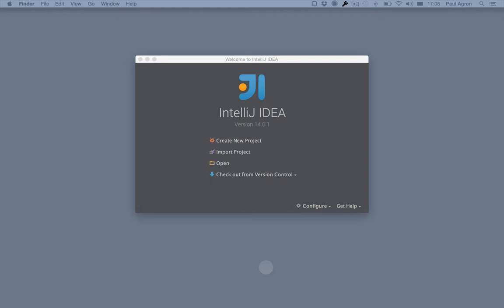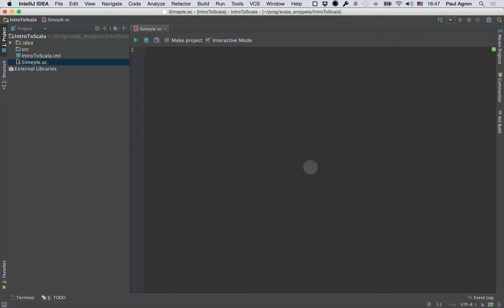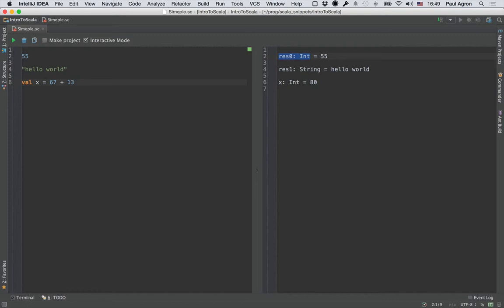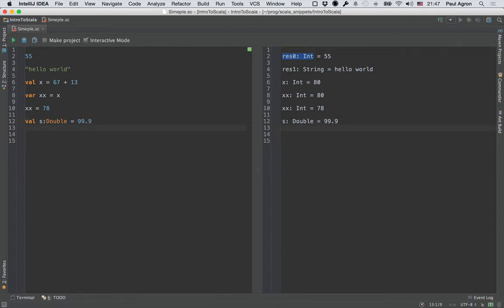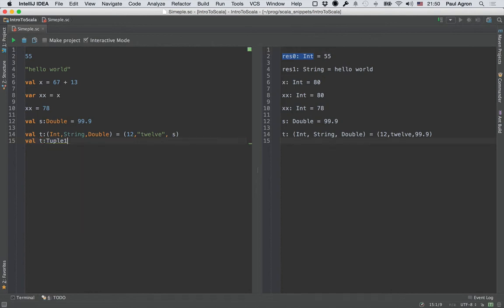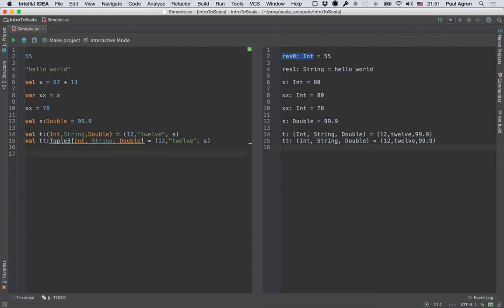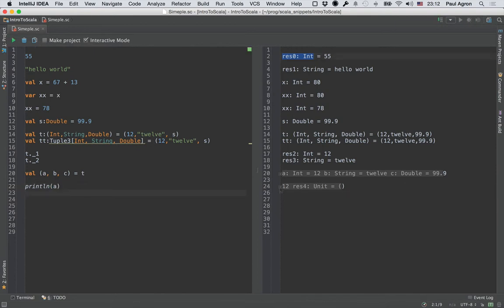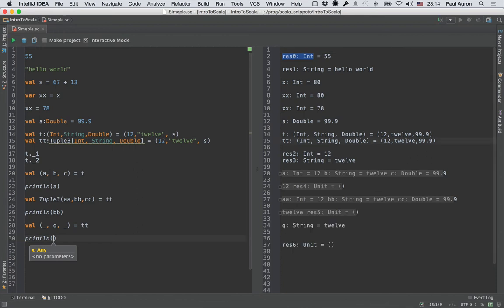Interactive programming in Scala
This lecture is an introduction to Scala programming. I introduce viewers to IntelliJ IDE and concepts such as variable assignment, tuples, and basics of destructuring and type deduction are covered.